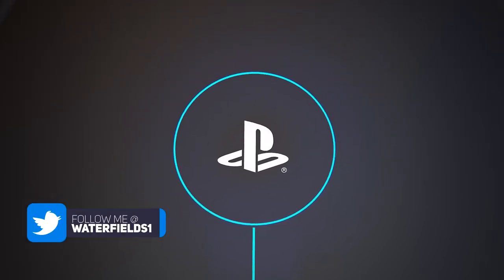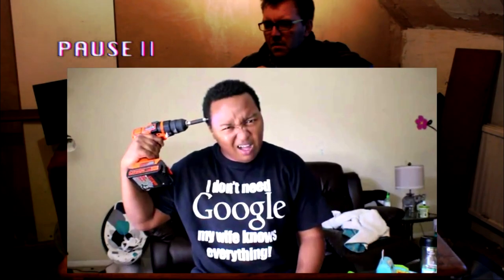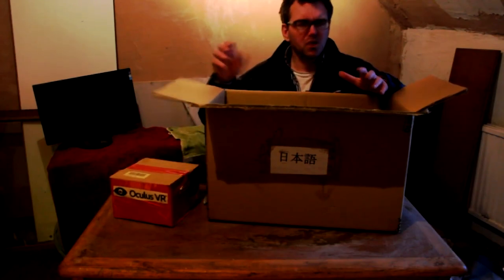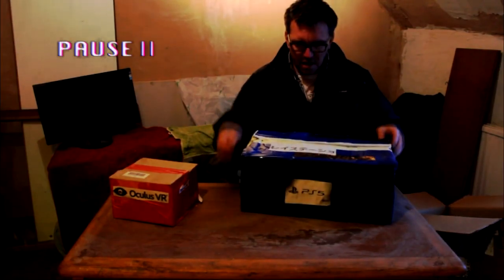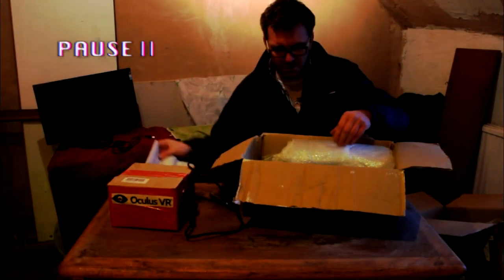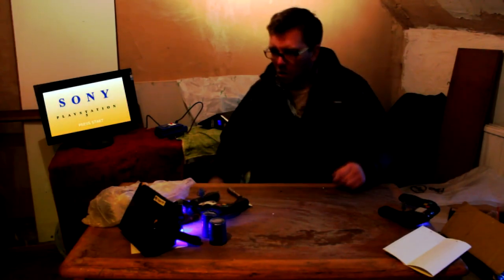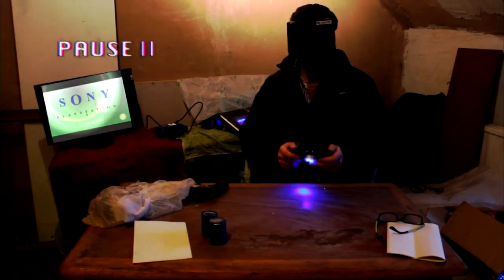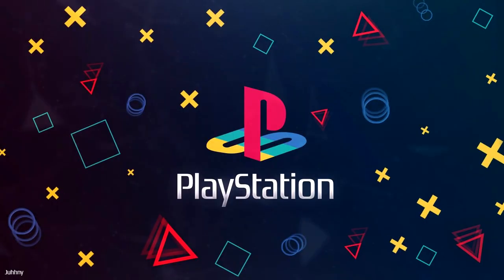THE MOST VIEWED PS5 UNBOXING VIDEO !!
An in depth look at the most viewed PS5 / Playstation 5 unboxing video on Youtube. Just how did he manage to get over 2 million views on this utter shambles of a PS5 unboxing video? Playstation 5 Unboxing...